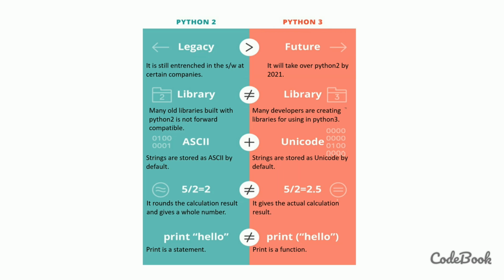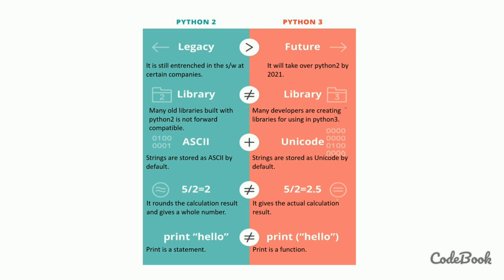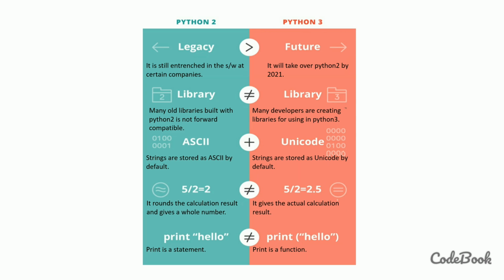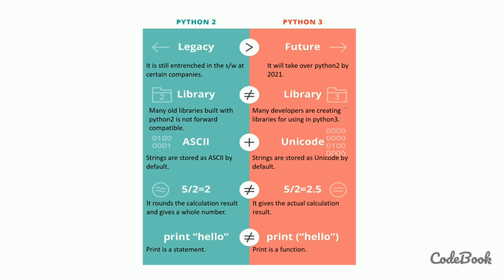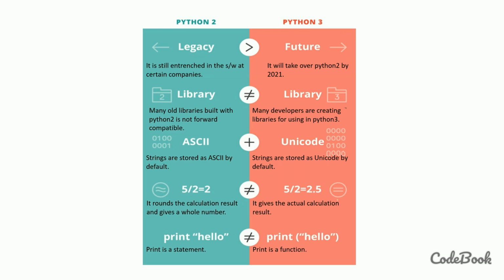Python 2 Vs Python 3 | Python Tutorial for Beginners to Advance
Hello Guys,
In this video lesson, I explained the difference between Python 2 and Python 3 in detail.